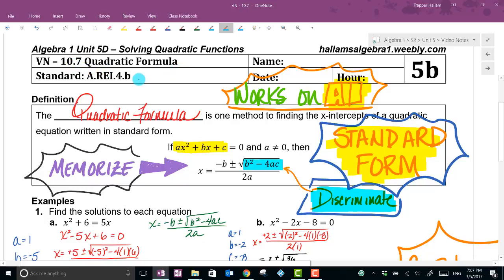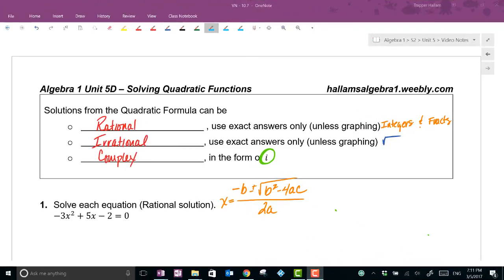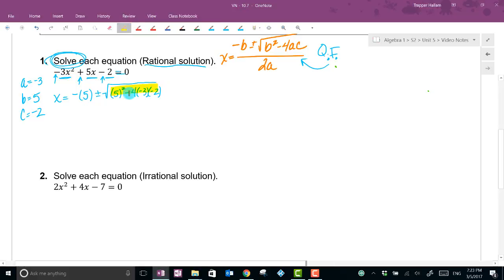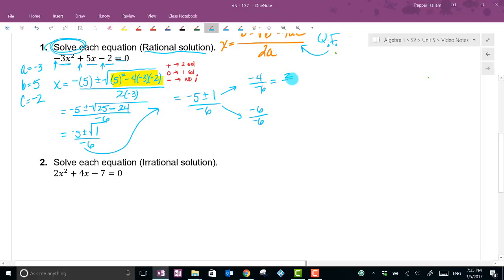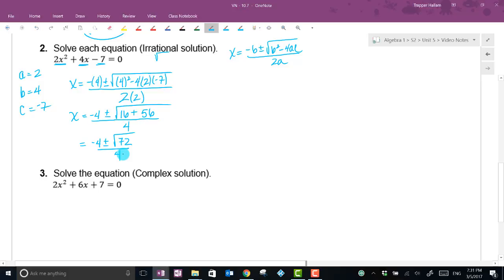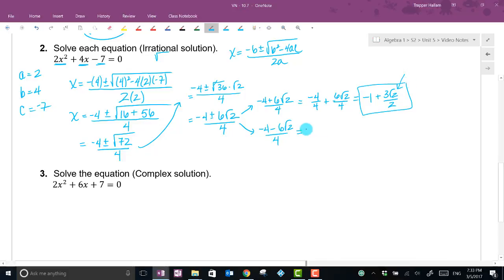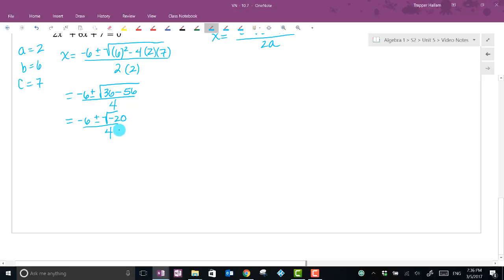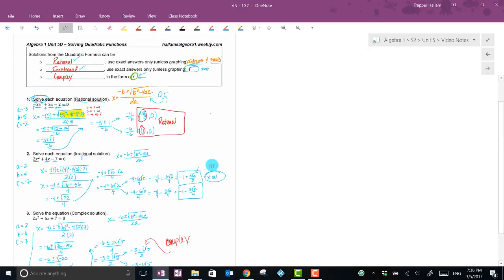VN 10.7 - Solving by Quadratic Formula 16.17